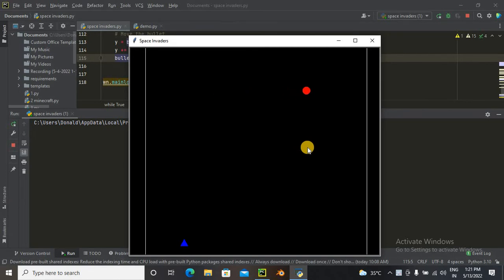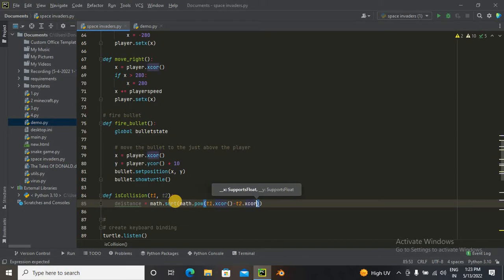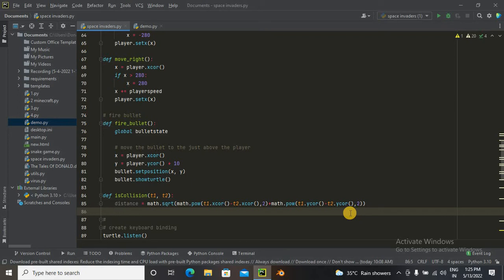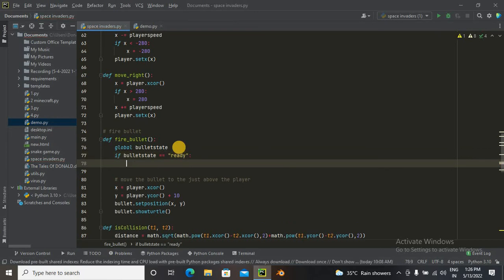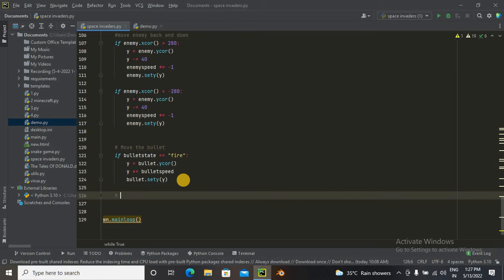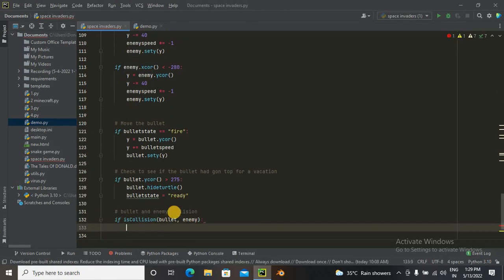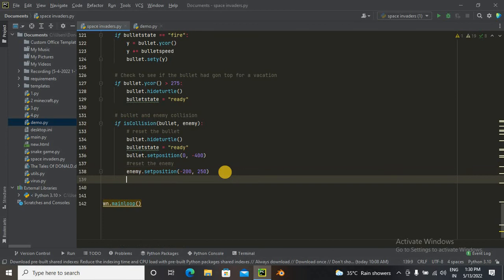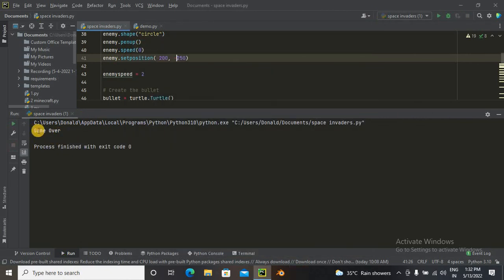Space Invaders part 5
happy coding

like my new python background?

bye.